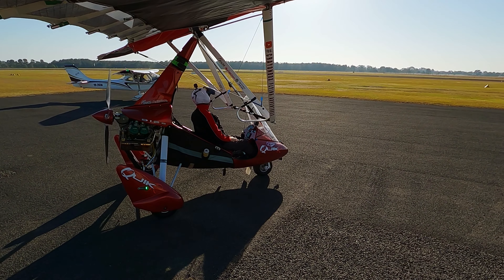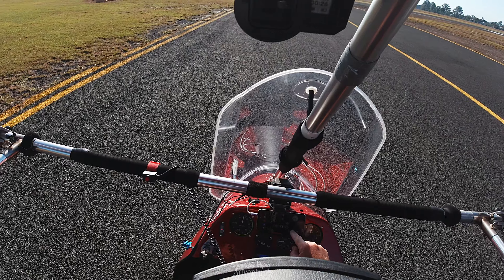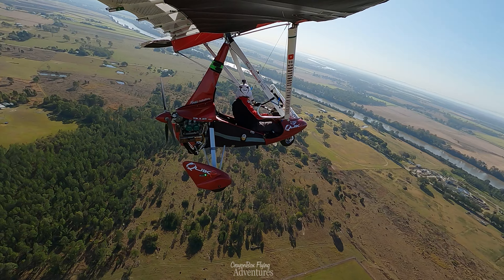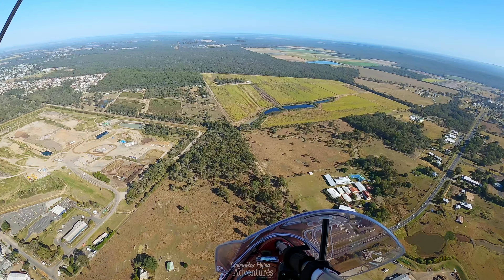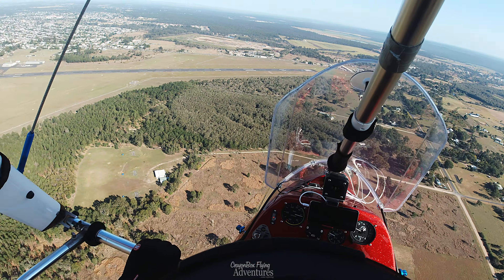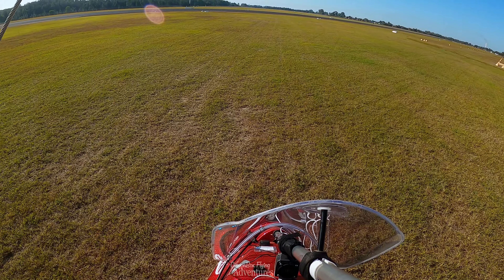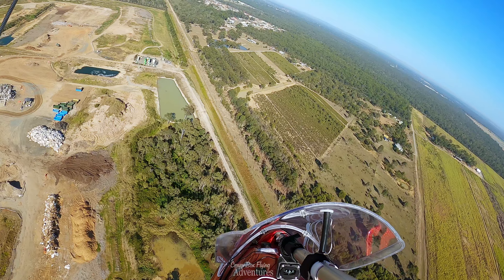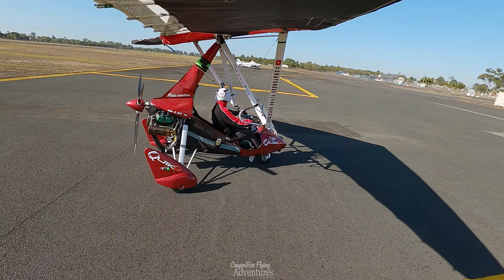Practicing Short Field Landings | STOL Short Take Off and Landing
In this STOL video I will try landing and taking off 3 times to get an average of my techniques.

The Goal;
To land as short as possible, with a controlled, precise approach and careful monitoring of the airspeed. ALL very important.

Runway conditions play a huge factor in roll distance, as does aircraft weight, ground speed, wind strength and direction.  Today the runway is short slightly damp grass, and a firm surface.  The wind is light and quartering from right.  Possibly the worst situation for ground roll.  Conversely, the runway conditions favour the takeoff, but more head wind would help that though too.

What we want to do is;
-Check Landing Site. 5S's.
-Factor in Altitude (density altitude).
-Check wind  direction and use to our advantage.
-Plan the approach before final
-Land as close to the threshold as we can.
-Approach at the slowest safe airspeed to minimise ground roll.
-Modify our airspeed for wind gusts and gradients.
-Ensure obstacles are not too high for approach and departures.

What we don't want to do is;
-Land too short of the threshold
-Land too long or we run out of roll out room.
-Avoid stall in wind shear - have enough airspeed.
-Land where we can not take off again.
-Land on a site that is too short - for landing and takeoff.

I typically approach with 50% above stall - this is 36kts + 18 = 52kts.  Turns out to be the manufacturers recommended minimum approach speed.

On approach, constantly monitor your airspeed.
You can also try flying slow at a safe above-ground elevation to see how the aircraft feels and responds.

I recon I can shorten the landing roll with some more practice.
We'll save that for another video.

More Videos like this, day trip style videos coming soon.
And while you're waiting - maybe you've missed a few previously on my channel with over 500 videos now online.

Thanks for Flying CrayonBox Adventures and until next time - fly safe.
The Recce
The recce should identify the following points (often referred to as the 5 S’s), in order to determine the best approach path and missed approach route:

Size
Is the LS big enough for me (at my experience level) – to get this size aircraft in (aircraft dimensions) – and what type of approach shall be required to fly and what type of taking-off I will decide to perform?

Shape
What shape is the LS in relation to the wind velocity (w/v) or direction of approach/departure, Note: in light wind conditions it may not be necessary for the wind to dictate the direction of approach/departure and a safer approach/departure route may be identified avoiding built up areas, wooded areas. Pilots should be cautious about flying into reduced visibility caused sun glare or shadows cast in the LS.

Surrounds
Outer – Establishing a safe area to fly over (defensively and environmentally) whilst conducting the recce, including establishing any markers to be used for the circuit.
Inner – Establish the hazards in the immediate LS area and any forward and lateral markers to be used in the LS to establish the centre of the area for the manoeuvering /landing.

Slope
Identify any perceivable slope in the LS.  It is advisable to assume the ground is uneven and use sloping ground techniques when landing on any unprepared surface.

Surface
Identify the nature of the LS surface to ensure suitability for landing including checking sufficient aircraft ground clearance - long grass can hide obstacles such as tree stumps which are hazardous to low skidded aircraft.

Thanks for connecting with me again on my flexwing microlight trike flying adventures.
Say g'day in the comments or maybe there's something else to talk about?

Come join the CrayonBox ride.

Have you been enjoying my fIying adventure videos?
Maybe you'd consider buying me a coffee and giving me support
Flying, cameras and production time are all costly and a little will go a long way to help. Thank you.

By the way - I choose to fly a P&M QuikR Explorer Rotax 912ULS with 11m strutted wing.  They are way too much fun!